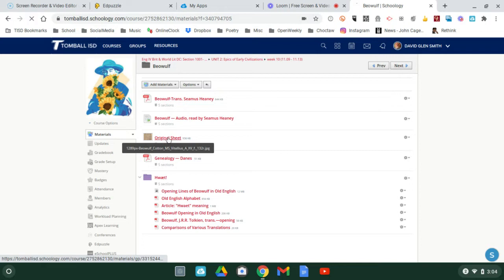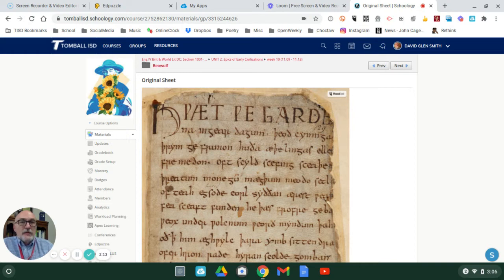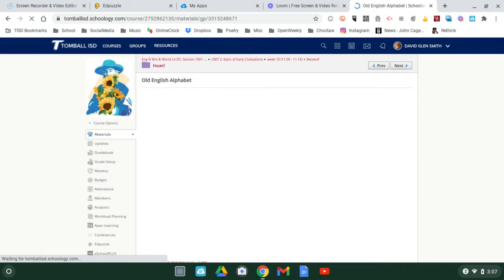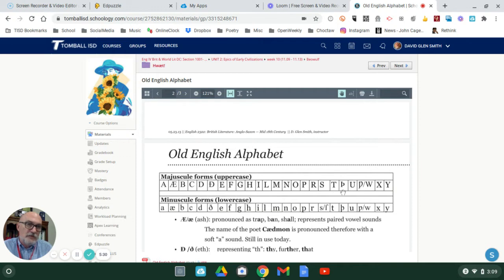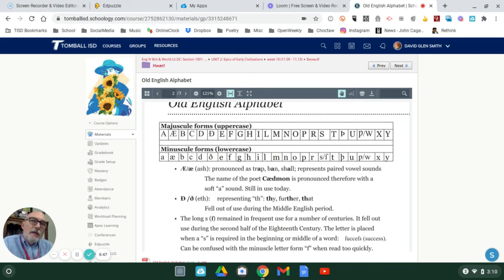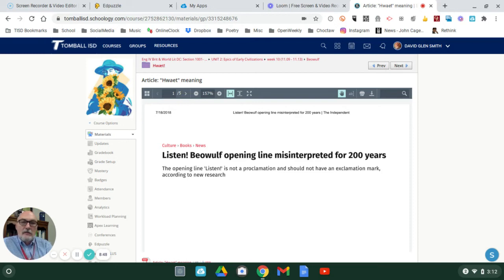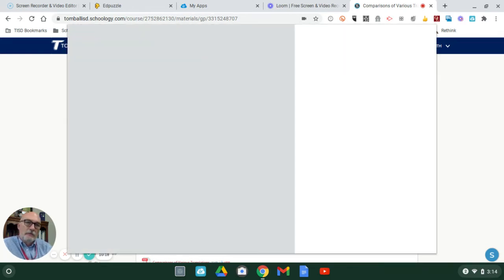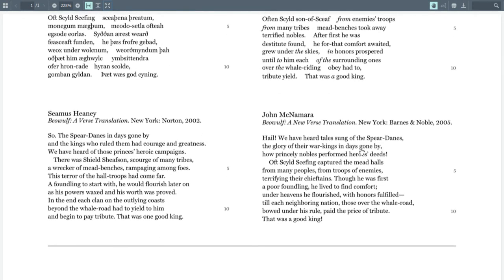11.11.2020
Very brief background of Beowulf.